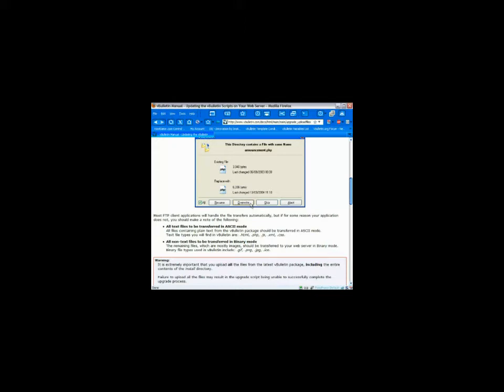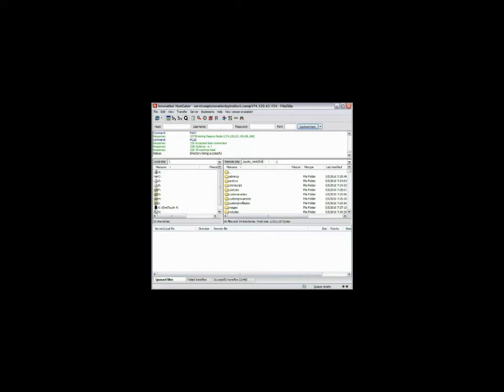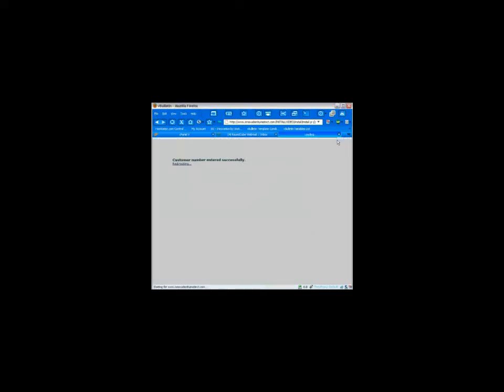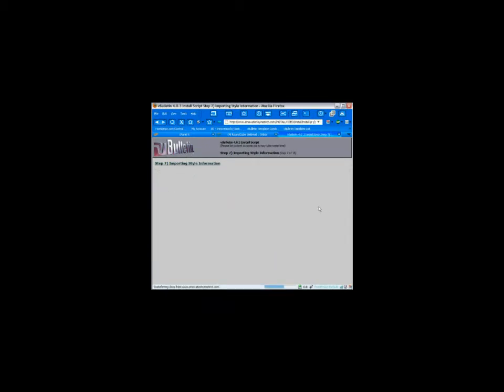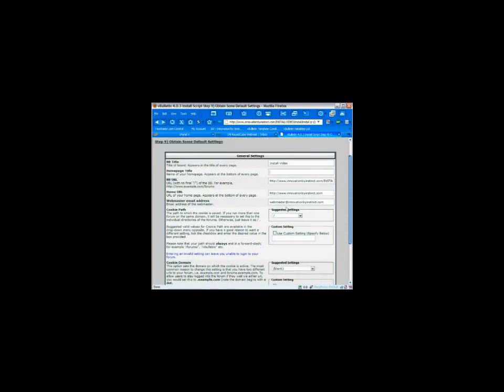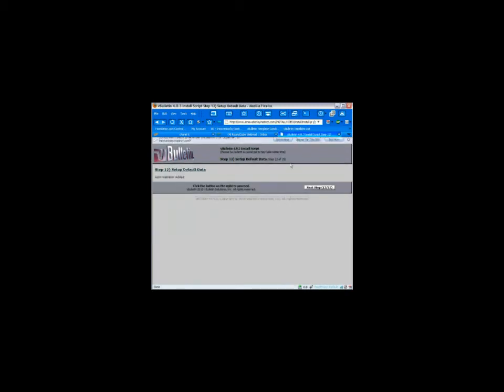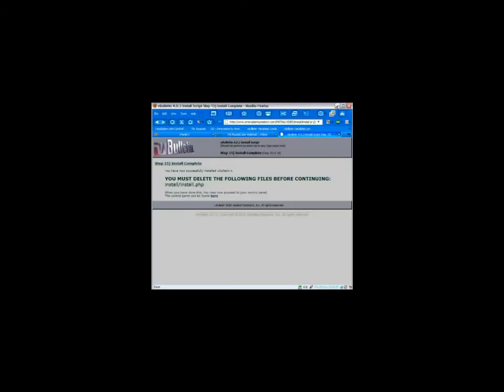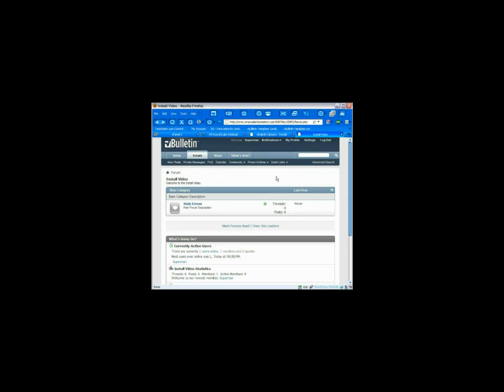vBulletin forum Installation part 2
Thanks to "TheLastSuperman" for his walkthrough